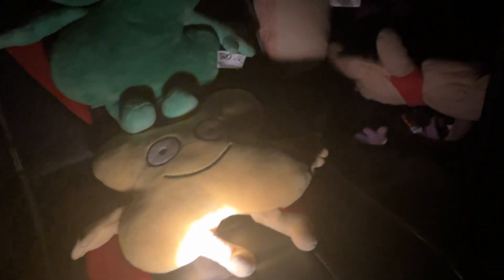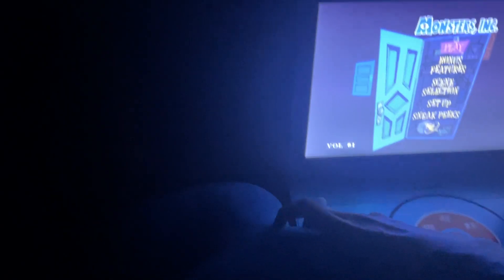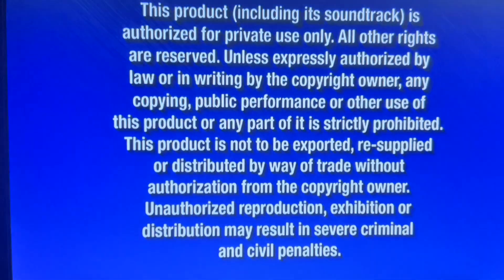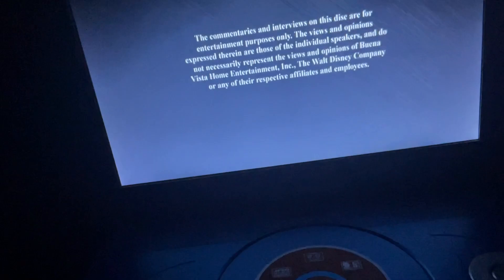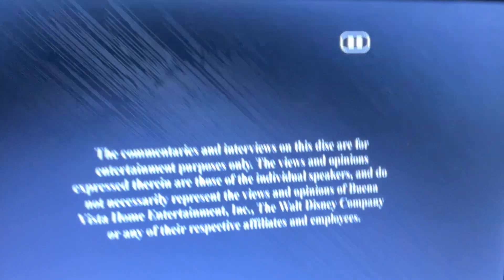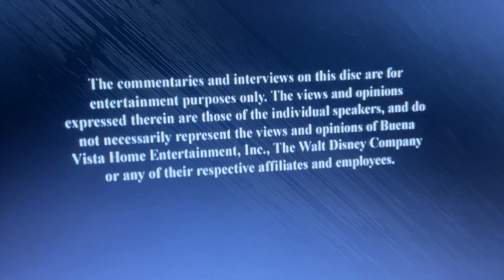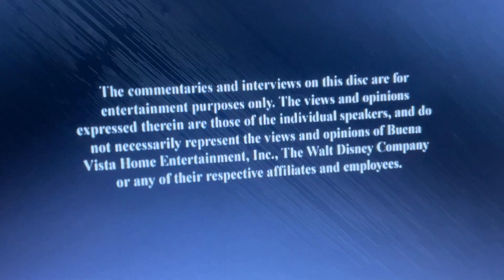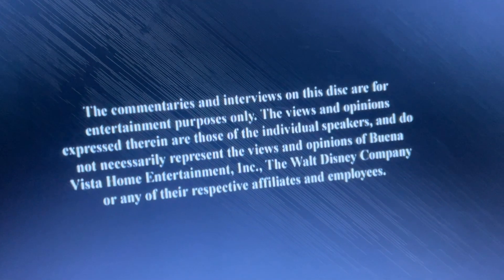Four Watches The Disney DVD Logo IN THE DARK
For @UrLocalSpongeBobFanGuy and requested by @RIVERATRAVEL-wl2yq.